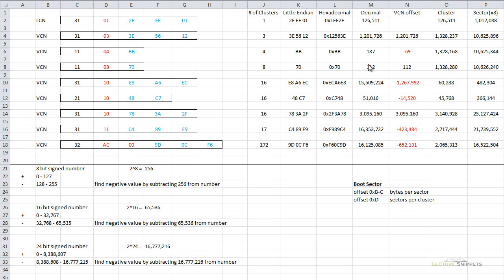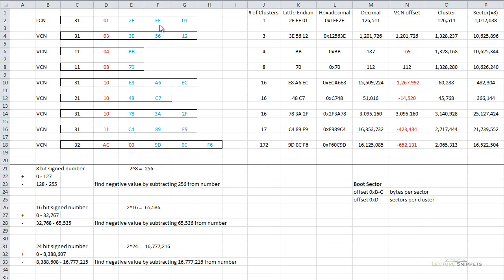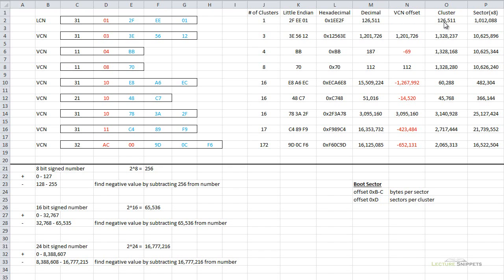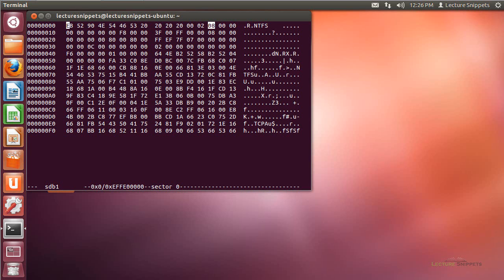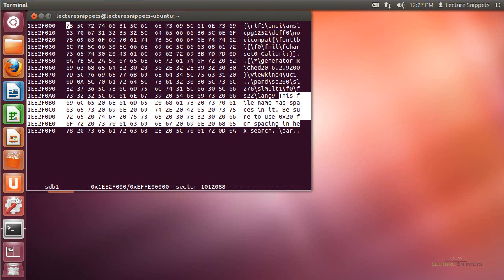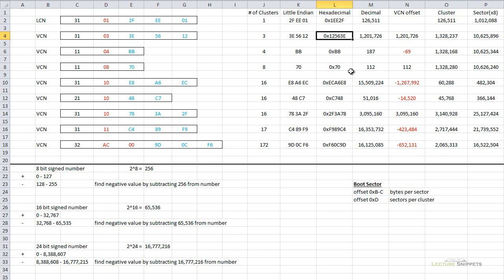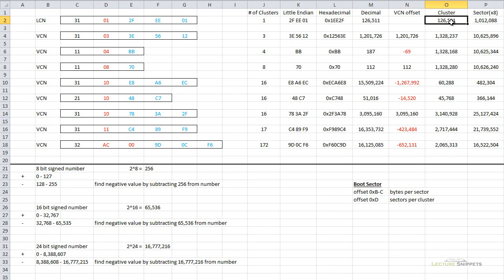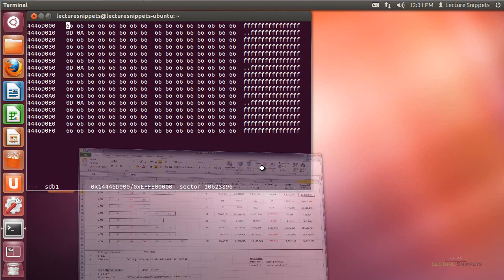Ubuntu 12.04 Forensics - MFT Logical & Virtual Cluster Numbers Part 2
This video is part of a series on Computer Forensics using Ubuntu 12.04. In this Lecture Snippet I continue examining the Master File Table (MFT) record of a file convert the LCN and VCN numbers to Signed Integers, Cluster Numbers, and Sector Numbers. I also look at the boot sector to determine the number of sectors in a cluster.